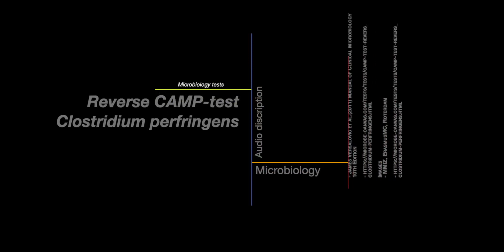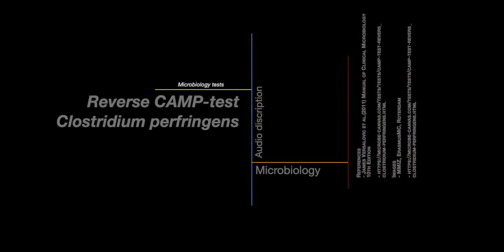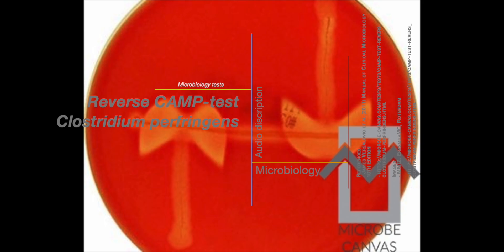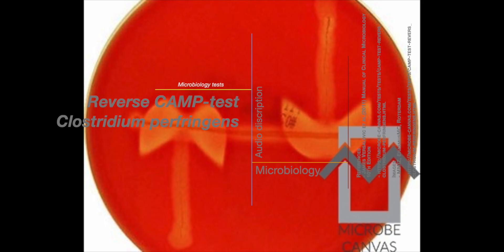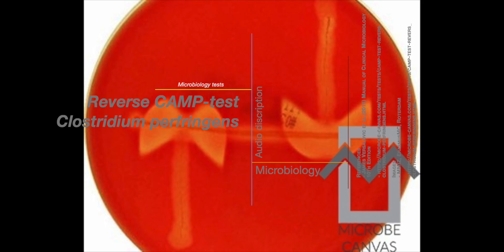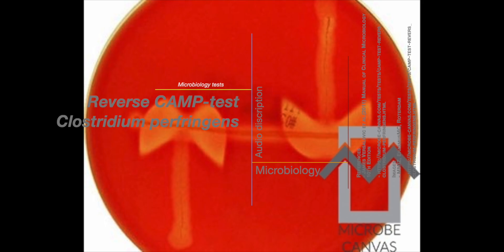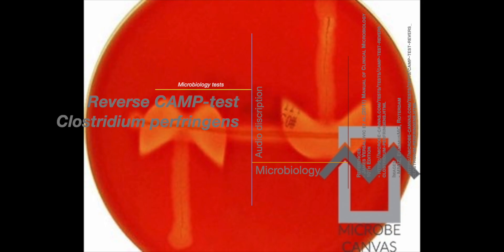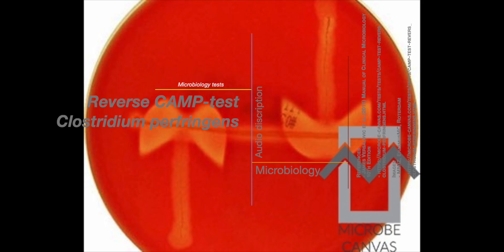Reverse CAMP test Clostridium perfringens - Microbiology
Learn how to perform the Reverse CAMP test to identify Clostridium perfringens! This microbiology technique is essential for differentiating C. perfringens from other Clostridium species. Watch this video to see a demonstration of the test and learn about the science behind it.

References
- James Versalovic et al.(2011) Manual of Clinical Microbiology
10th Edition
clostridium-perfringens.html
Images
- MMIZ, ErasmusMC, Roterdam
clostridium-perfringens.html